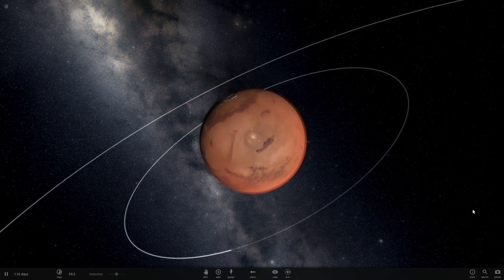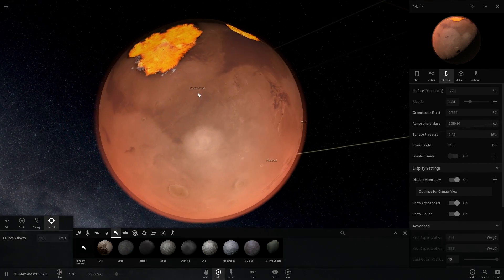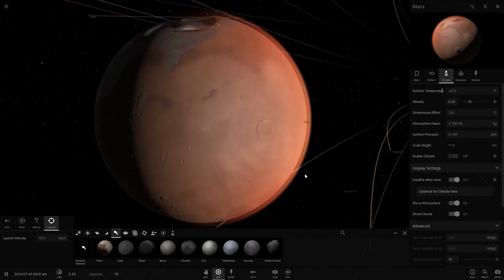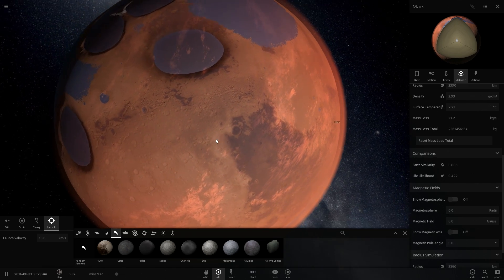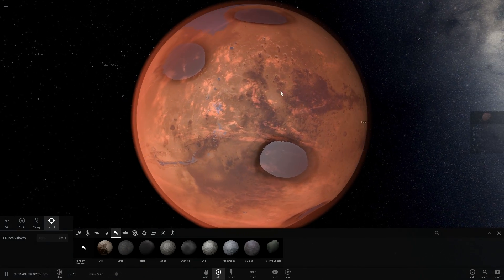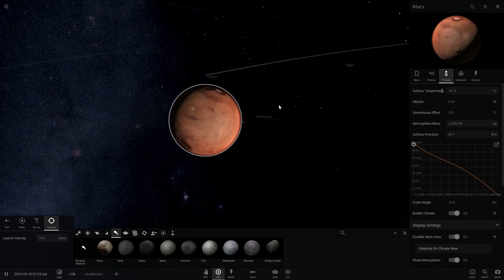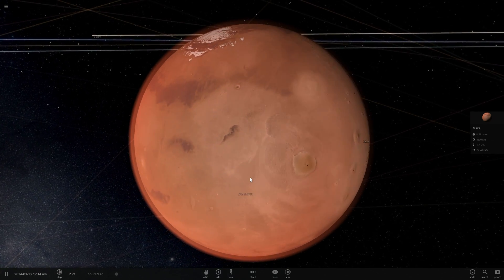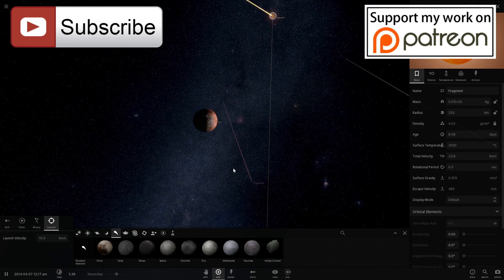Why It Is Difficult to TERRAFORM Mars - Universe Sandbox²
In this video, we will talk about the difficult of terraforming Mars and why it's not as easy as portrated by Elon Musk and other Martian enthusiasts.